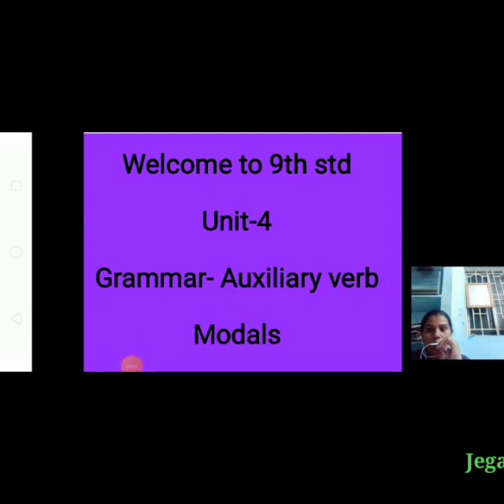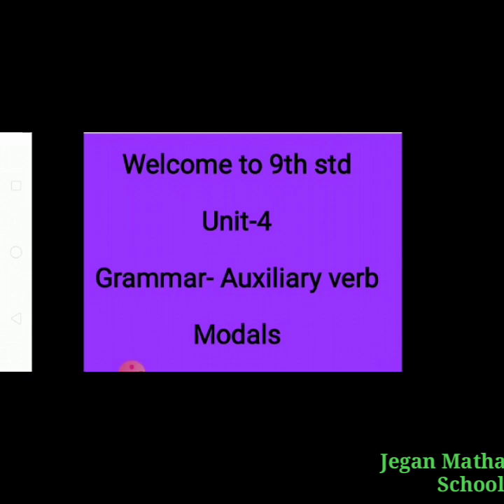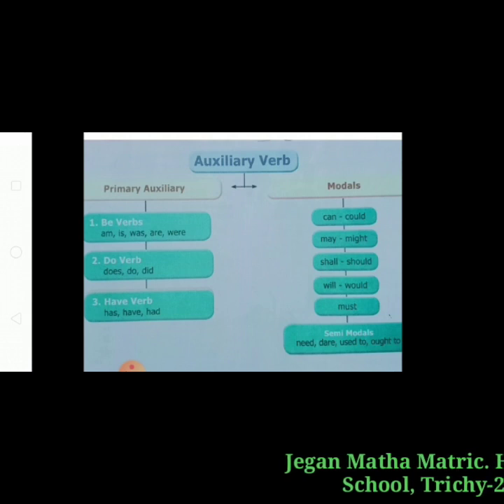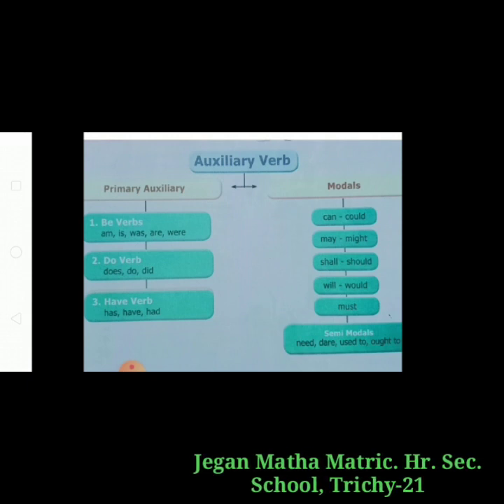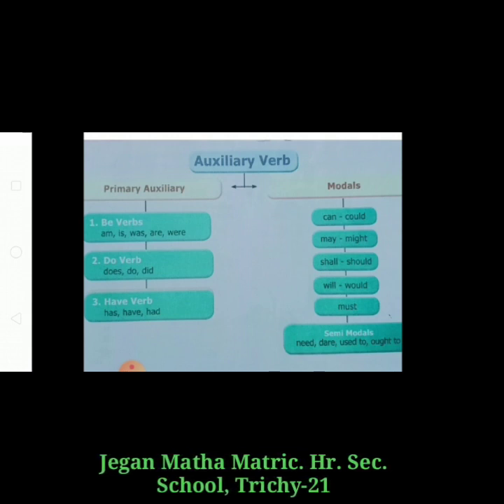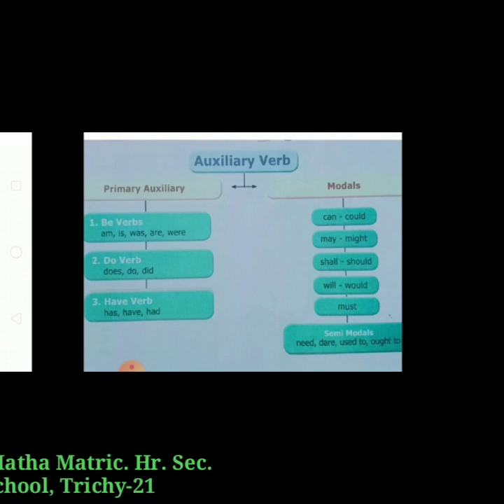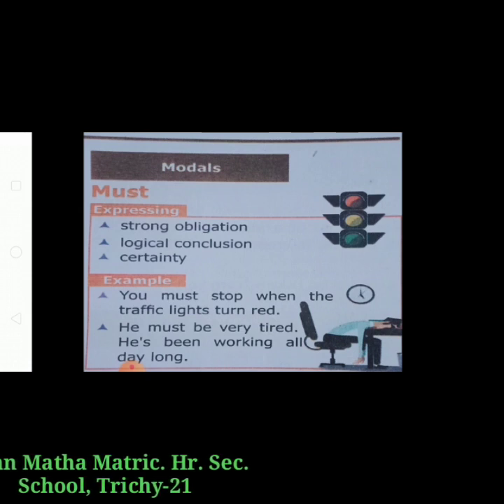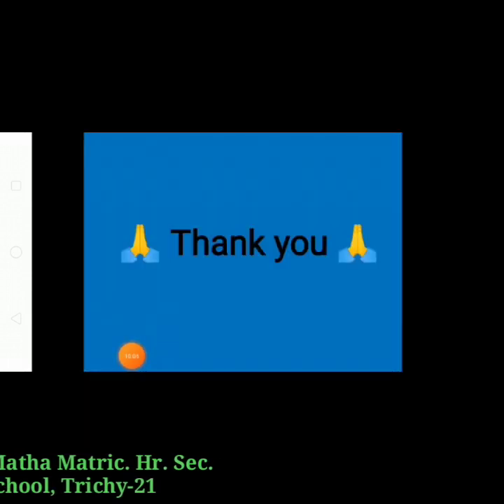STD IX ENGLISH( GRAMMAR - AUXILIARY VERBS)